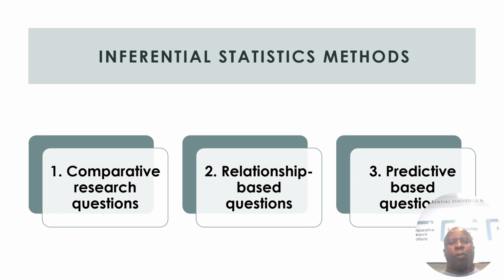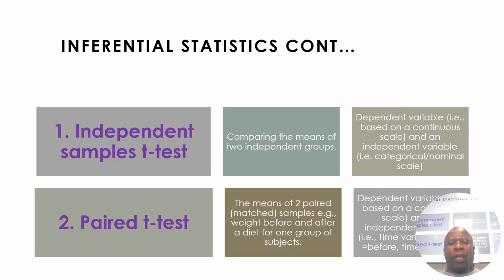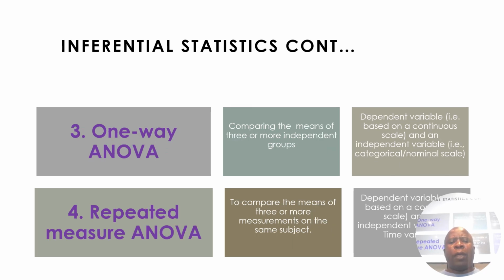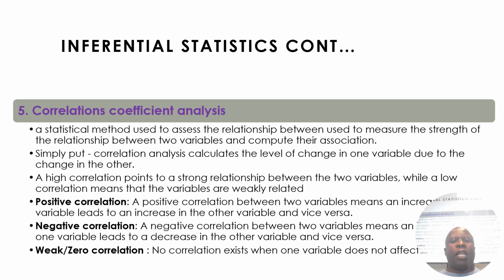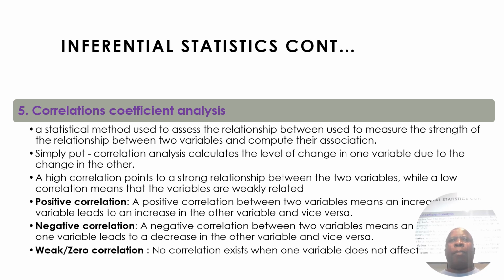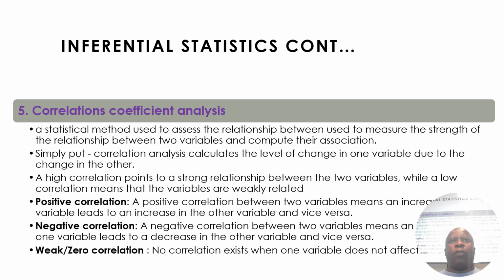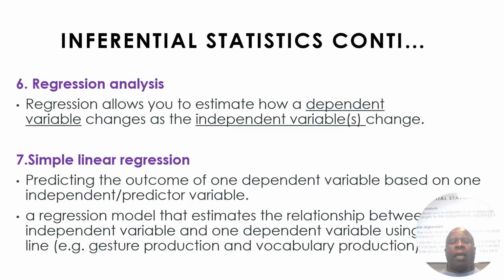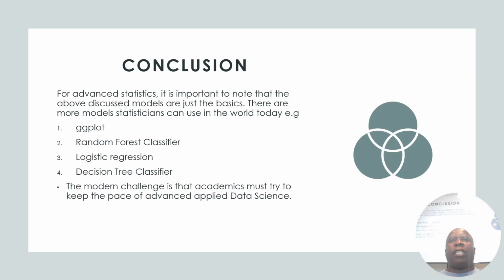Inferential stats - Quantitative Research Part 2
Allows you to make predictions (“inferences”) and come to conclusion based on the data. Helps to understand the larger population from which the sample is taken. Able to make generalisation about a specific population based on that specific sample data.